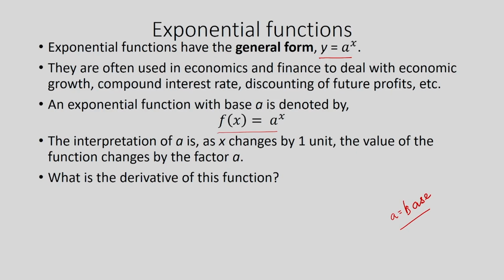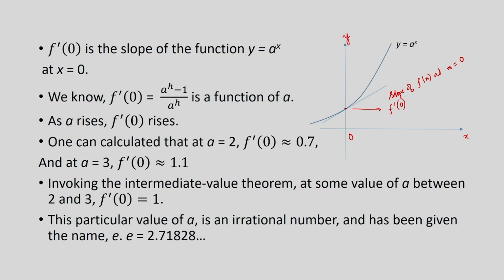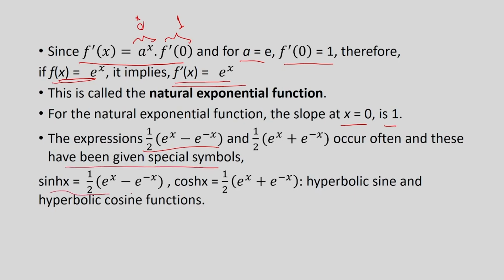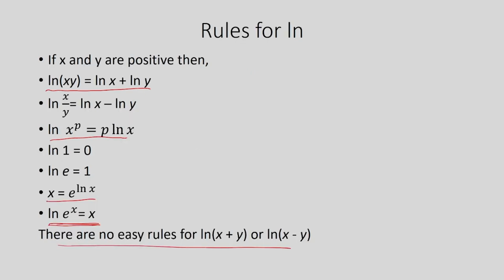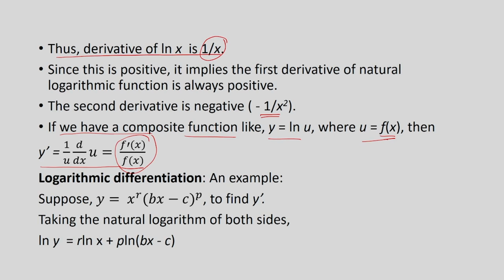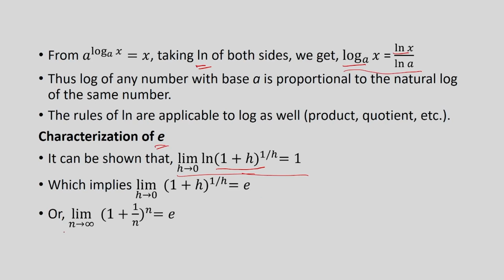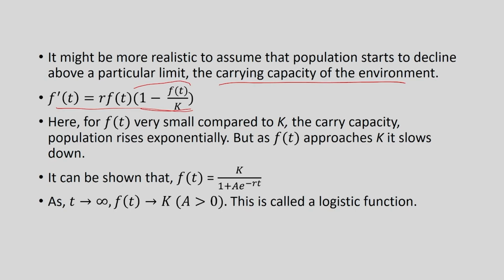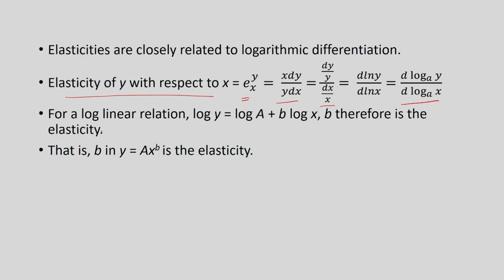Lec 16: Exponential, logarithmic functions